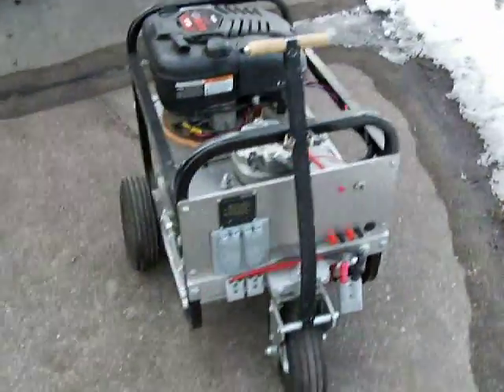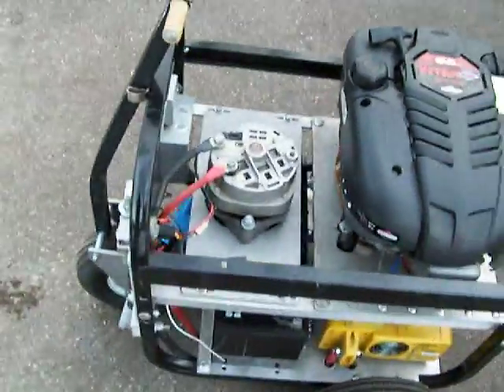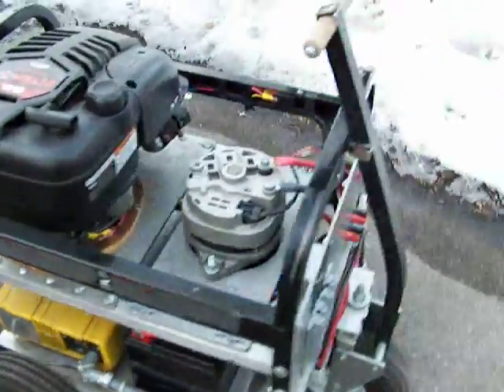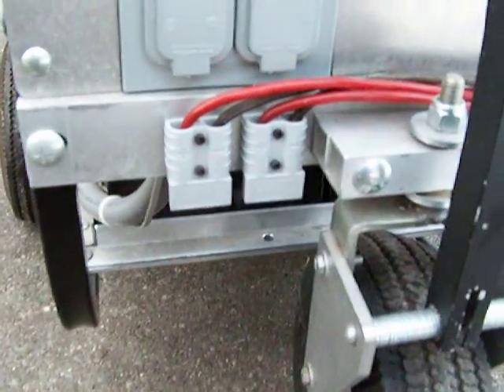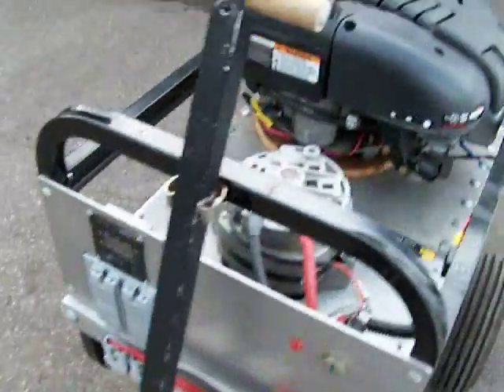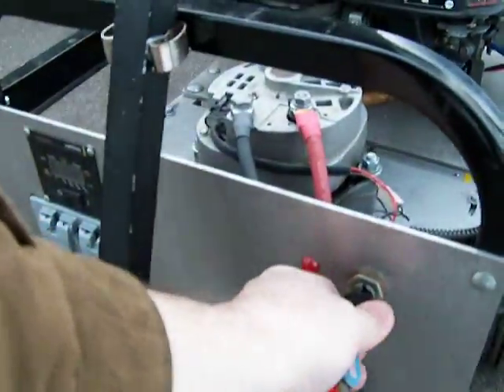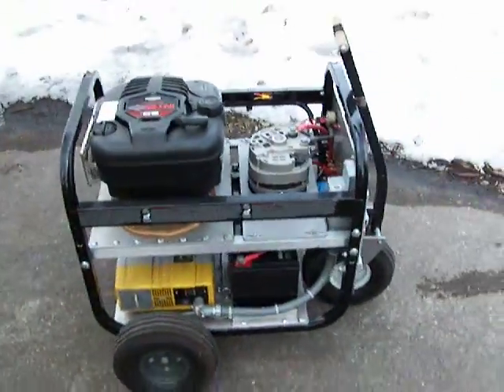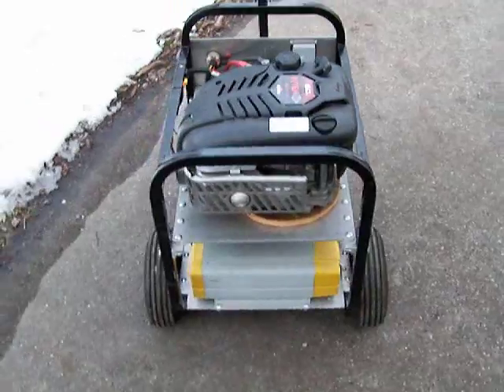Homebrew 1.8kW Inverter-Generator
I built this a Generator a couple of years ago, because we used to have alot of power outages, and  I didn't like what I saw at Home-less Depot and Lowe's.  Used it several times for power outages, Field Day, and places where there is no AC.  Although it puts out only 1800W, its battery-Inverter arrangement allows the gen-set to run in silent-mode (engine shut down).  I have about 600Ah extra capacity I can add, so at 900W load, I can run on batteries for about 6 hours (conservatively), and about 10 hrs at 500W load, before the engine need to be restarted to charge the batteries.

The engine, alternator, inverter, and generator frame were all found new on eBay.  The Alternator, in case you didn't hear in the video (lots of noise) is a 140A OEM unit, and the engine is a Briggs & Stratton 6.0hp vertical-shaft, electric start.  Xantrex makes the inverter (a Pro-Sine 1800 with 12V input, hard-wired 120VAC output), and the frame was from a Coleman 6500 generator.  Wheels are pneumatic, and the steering mechanism turns via custom-made brass fitting.

The engine drives the alternator by a K-6, 6-rib serpentine belt.  Engine pulley is 7.00" dia., and the alternator pulley is 5.00" dia., from an old Ford smog-pump.

I am no longer seeking suggestions for a its name-  I've decided to just call it my 1.8kW Inverter-Gen-set.

I promise I will be doing an update to this video very soon.